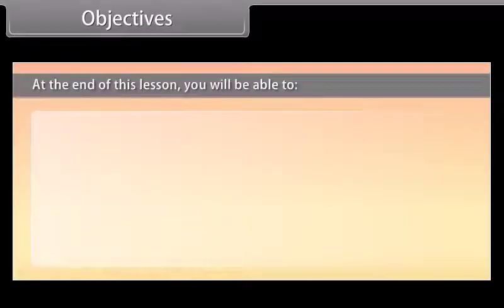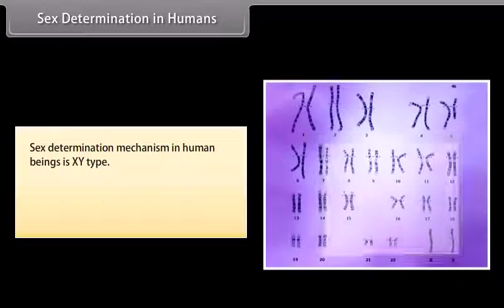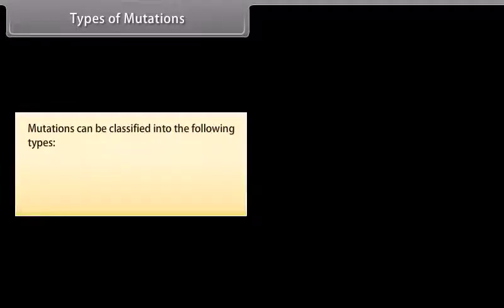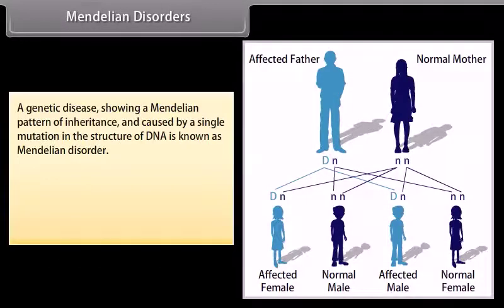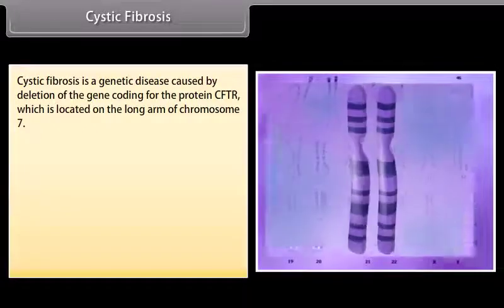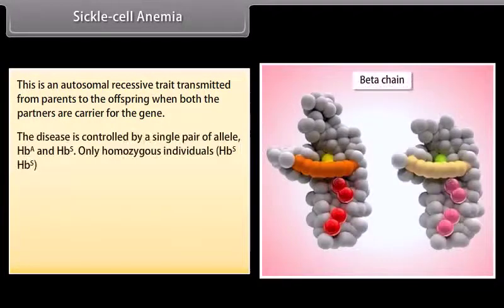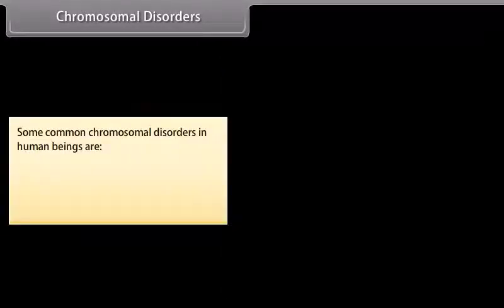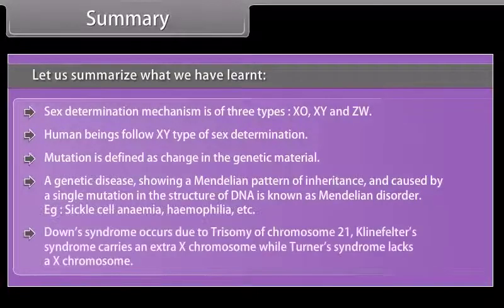Principles of Inheritance and Variation Part III [Mechanism of Sex determination]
ISC Biology#Biology class 12 notes#Principle of inheritance#[Mechanism of Sex determination]#